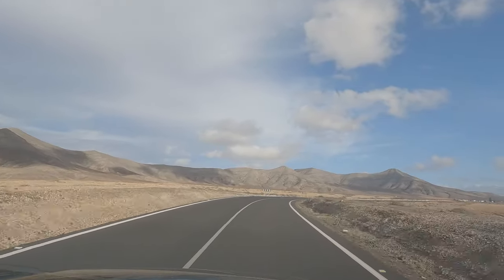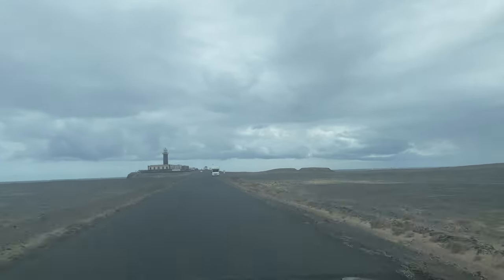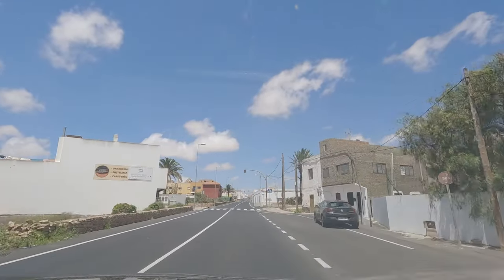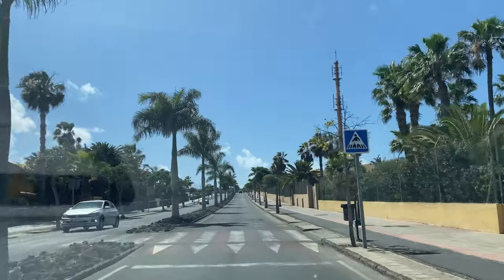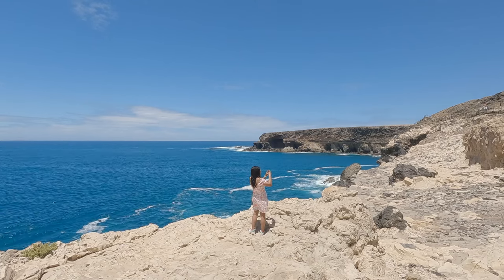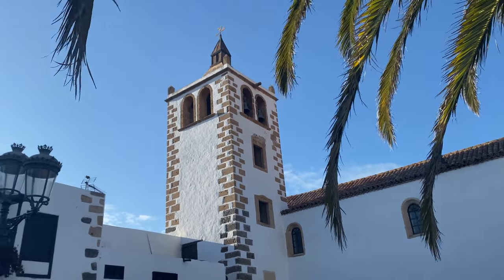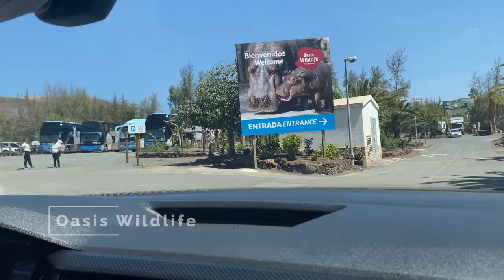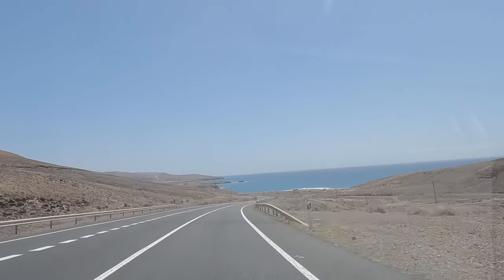Fuerteventura 7 Days Itinerary and Travel Guide - Canary Islands, Spain - Best Beaches and Hikes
Fuerteventura is a part of the Canary Islands in Spain and one of the most gorgeous, diverse, and unique beach destinations to visit in Europe. It is often passed over its more popular competitors but it has everything you need for a perfect beach vacation and more. There are some unique landscapes including volcanoes, deserts, ancient caves, ravines, and of course some breathtaking beaches. But above all, it enjoys 300 days of sunny weather, making it the perfect escape from the harsh European winter.

If you are into hiking, there are some rewarding hikes. If you want to relax, there are innumerable beaches to relax. If you want to try some authentic cuisine, there are many amazing restaurants. And if you love road trips, you will never forget this island. In short, there is something for everyone.

In this video, you will be visiting the most popular and scenic locations in Fuerteventura with me within a span of 7 days. You can follow the exact itinerary or modify it according to your preferences and the number of days you are staying here. Enjoy!

Here is a look at our itinerary
Day 1 - Arrive at Fuerteventura and relax at Hotel/ Airbnb
Day 2 - Explore Cofete and other beaches in southern Fuerteventura
Day 3 - Explore Barranco de Los Encantados, the windmills of Villaverde, and other parts of central Fuerteventura
Day 4 - Explore the sand dunes of Corralejo, El Cotillo, and many beaches in northern Fuerteventura
Day 5 - Explore Ajuy caves, Arco, the village of Betancuria, and more
Day 6 - Visit Piscina Natural near Puerto del Rosario and relax the rest of the day at the beaches
Day 7 - Visit Oasis Wildlife and enjoy a last sunset at La Pared
Day 8 - Return home

00:00 Introduction to the Fuerteventura
01:11 Info about Fuerteventura
01:50 Day 1: Drive to Morro Jable
02:48 Day 2: Cofete
05:36 Day 2: Punta Jandia Lighthouse
06:58 Day 2: Playa de Mal Nombre
08:01 Day 2: Playa de Sotavento
09:48 Day 3: Barranco Encantado
12:25 Day 3: Windmills of Villaverde
13:12 Day 3: Mirador Sicasumbre
14:40 Day 4: Corralejo Sand dunes
16:04 Day 4: Popcorn Beach
17:23 Day 4: El Toston Lighthouse
17:52 Day 4: Playa Los Lagos
18:45 Day 4: El Cotillo
19:12 Day 4: Playa del Águila
20:32 Day 5: Ajuy Caves
22:39 Day 5: Arco de las Peñitas Hike
26:03 Day 5: Betancuria
27:37 Day 5: La Pared
28:47 Day 6: Piscina Natural, Fuerteventura
30:16 Day 6: Playa Esmeralda
30:40 Day 6: Playa de Mal Nombre revisit
28:47 Day 6: Piscina Natural, Fuerteventura
30:16 Day 6: Playa Esmeralda
30:40 Day 6: Playa de Mal Nombre revisit
31:49 Day 7: Oasis Wildlife Fuerteventura
35:17 Day 7: La Pared
36:22 Day 8: Solana Matorral
37:19 Day 8: Return home
37:33 Request

Gadgets used

Camera 1 - iPhone 14 Pro
Camera 2 - GoPro Hero 10

My name is Emily and this channel is an honest recollection of real stories of me travelling alone, and with my husband on a budget. I am here to help you discover the easiest routes, the myths, the tips, the struggles, and the secrets of planning the perfect itinerary on a budget.

All footage has been shot and edited by me and is subject to copyright.
Track: Ikson - Perfect [Official]
ikson - Santa Cruz (No Copyrighted Music)